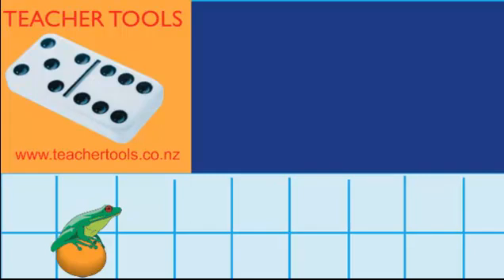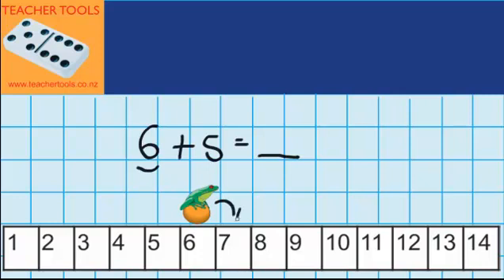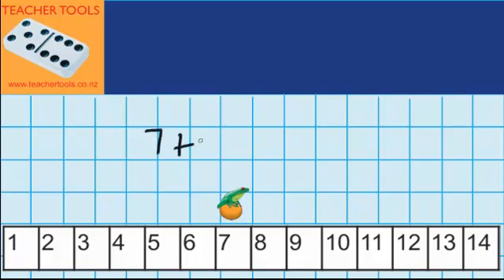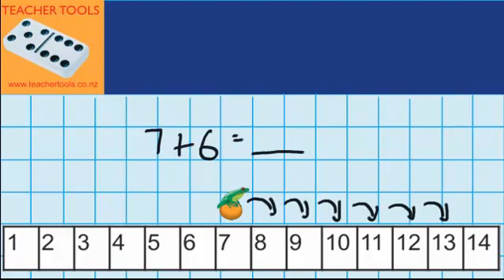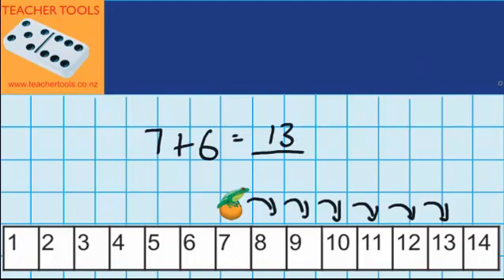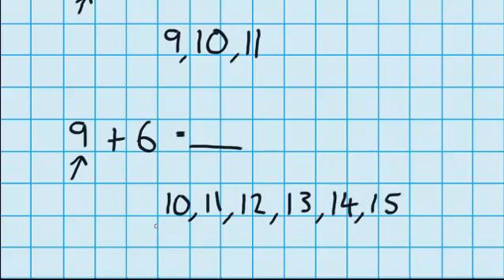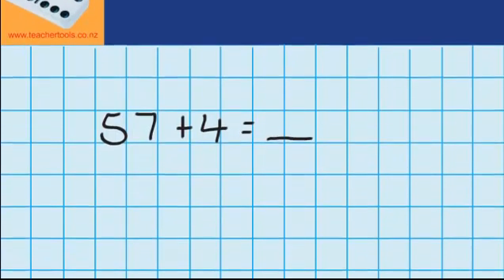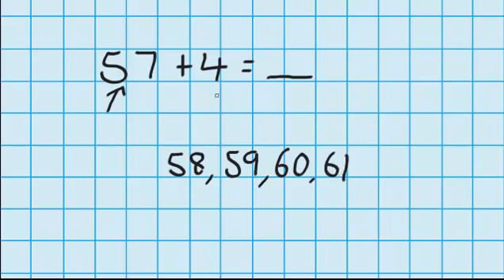Frog Jumps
Frog Jumps, Maths, Addition and Subtraction, eacher Tools, Numeracy